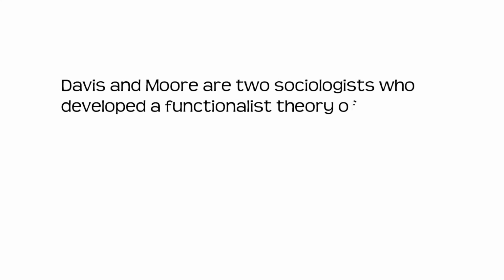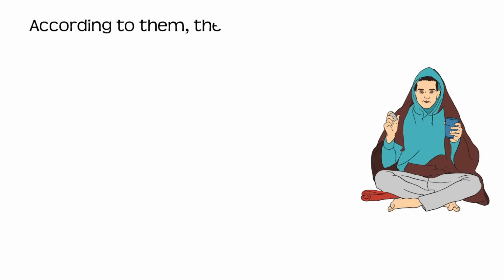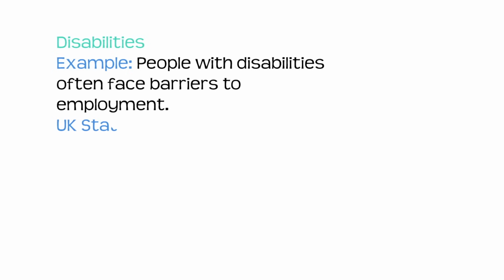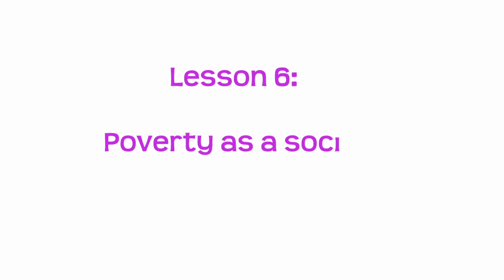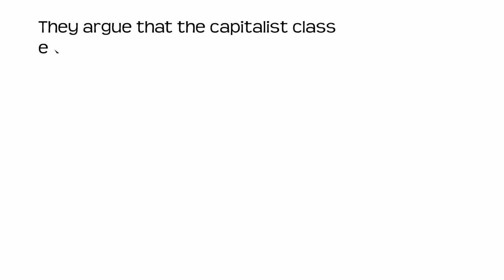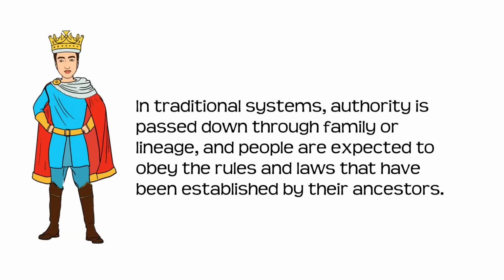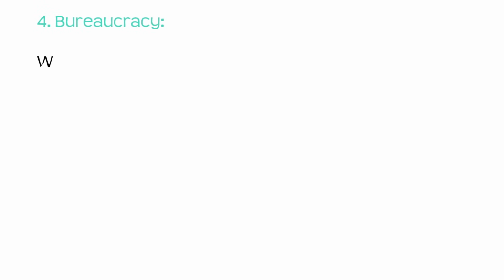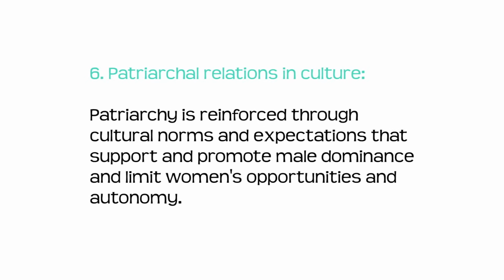Social stratification | Revision for AQA GCSE Sociology